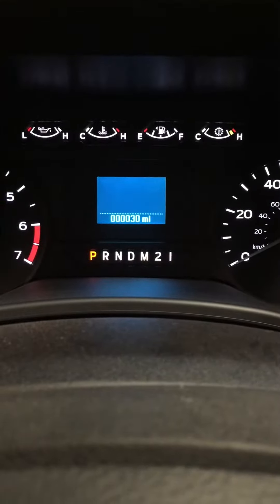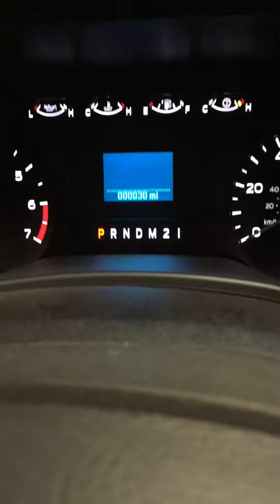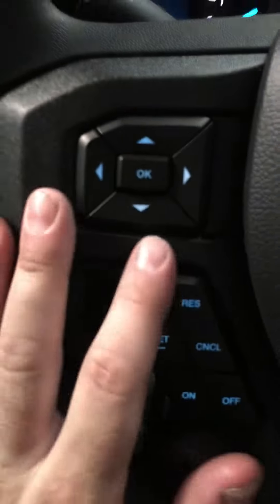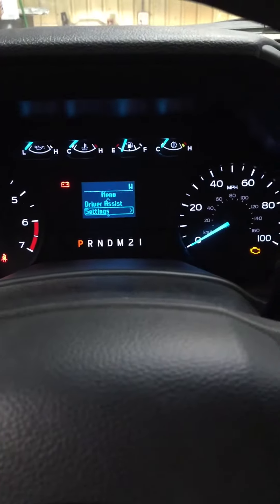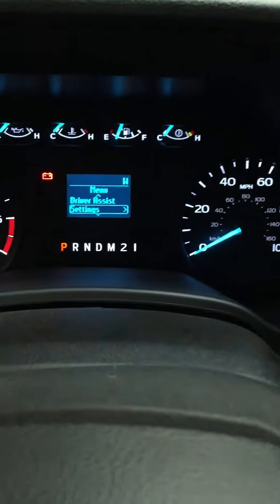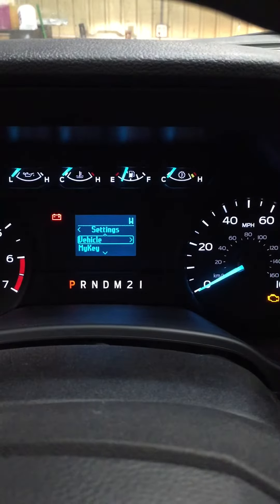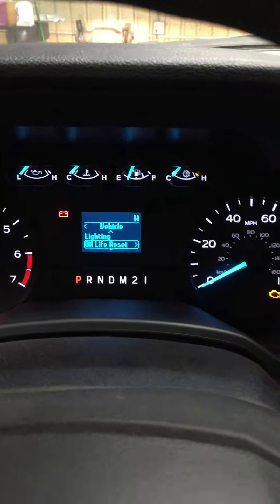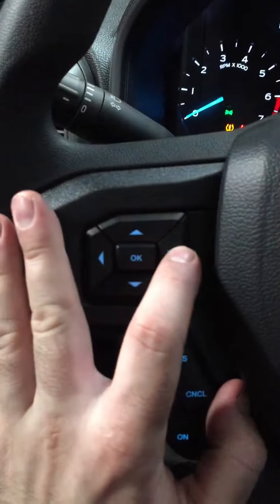2018 Ford F-250 oil life reset.